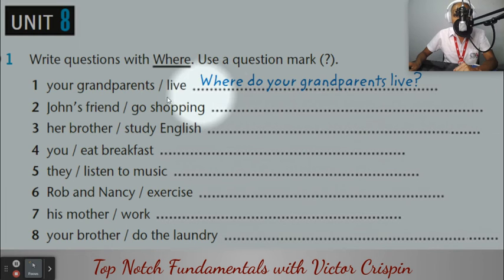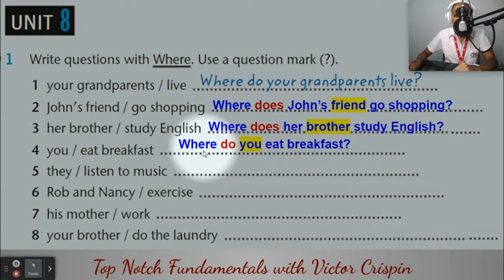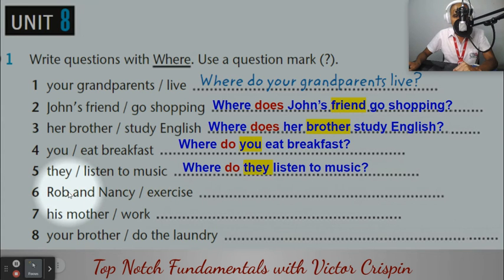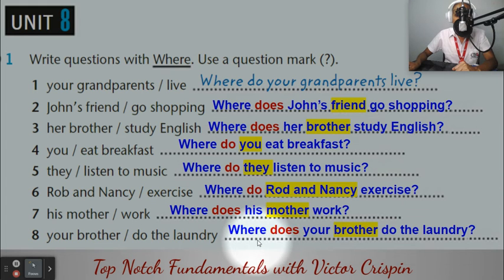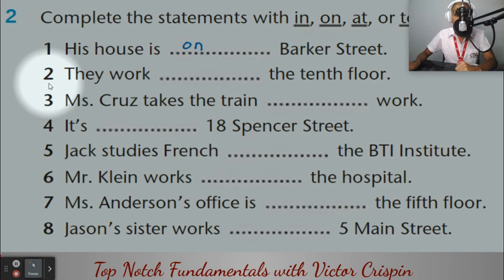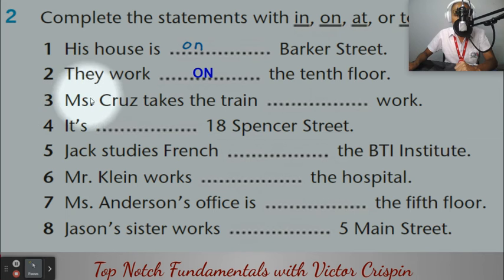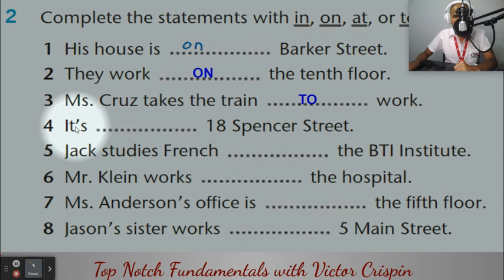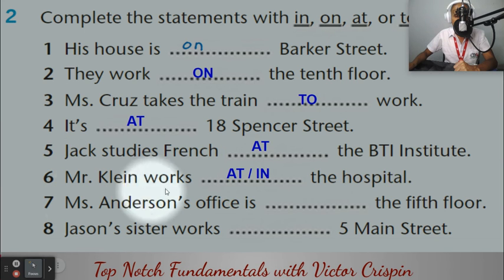Top Notch Fundamentals-Grammar Booster-Unit 8-Exercise 1 and 2